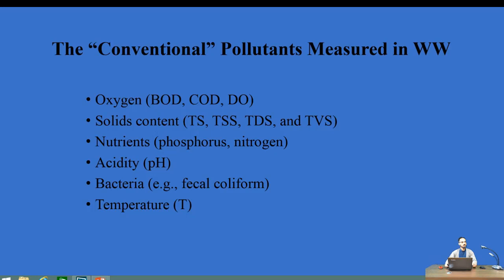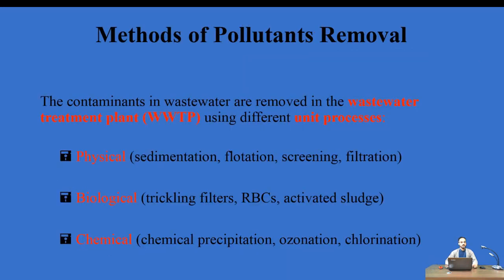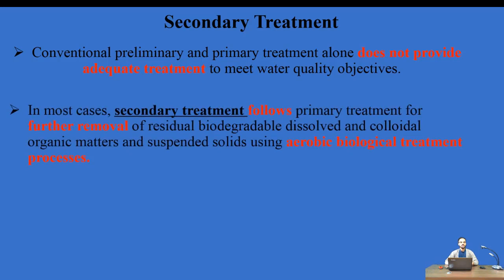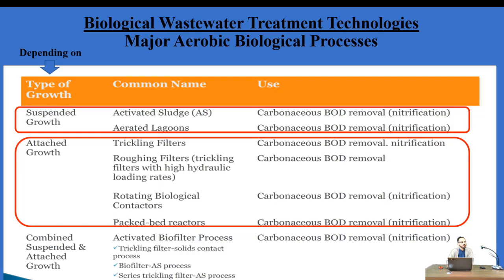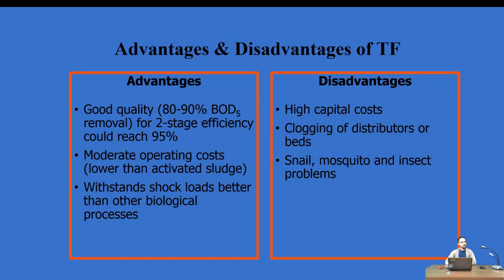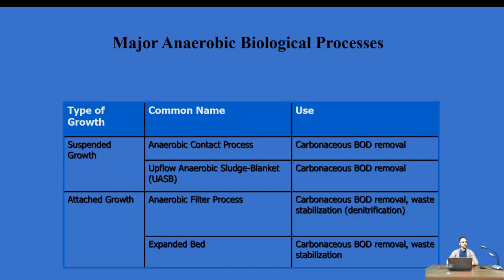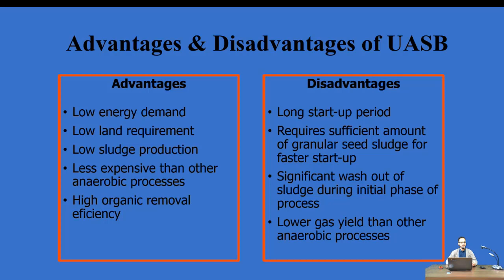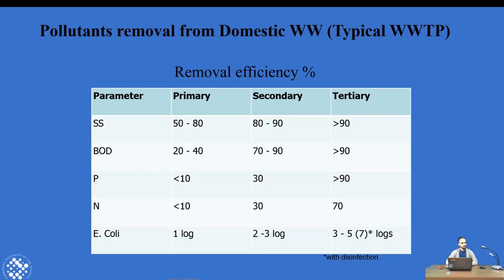محاضرة الدكتور احمد رحومي رجب(الهندسة البيئية والصحية/لطلبة المرحلة الرابعة/القسم المدني)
جامعة الانبار
رئاسة الجامعة
كلية الهندسة
قسم الهندسة المدنية
المحاضرة الاولى في مادة الهندسة البيئية والصحية
الدكتور احمد رحومي رجب